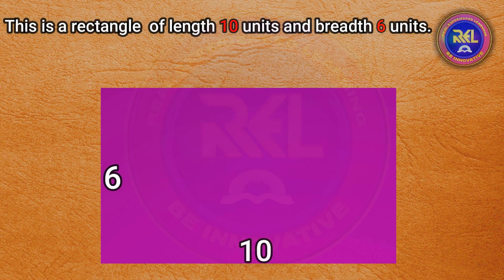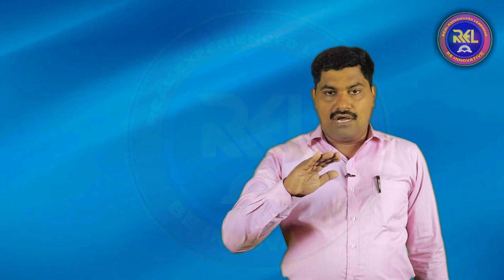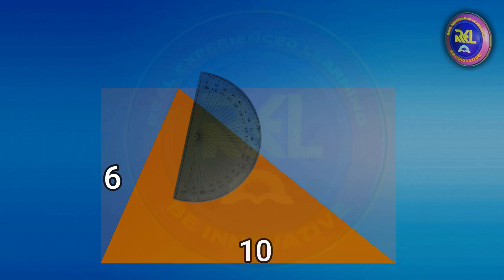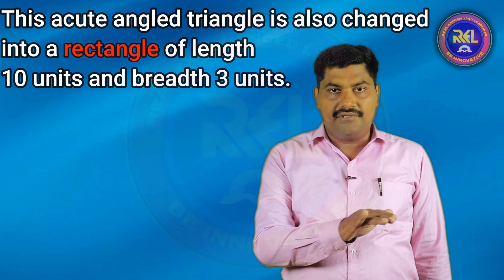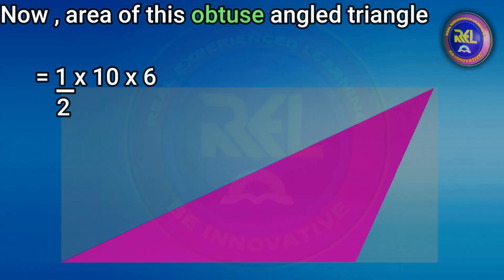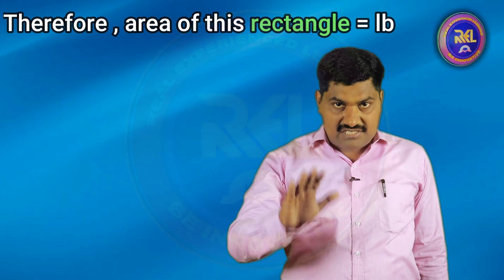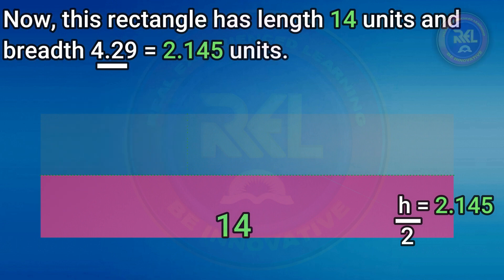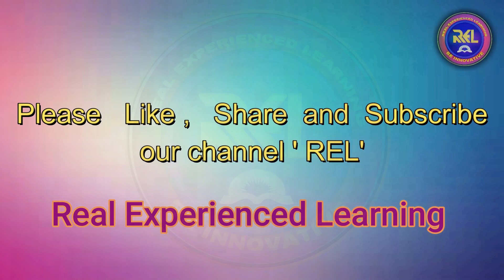Area of Triangles by innovative method I in English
In this video , we shall find the area of any triangle.  Knowing the base and vertical height for any triangle, it is easy to find the area.The proof is made by an innovative \ animation method.